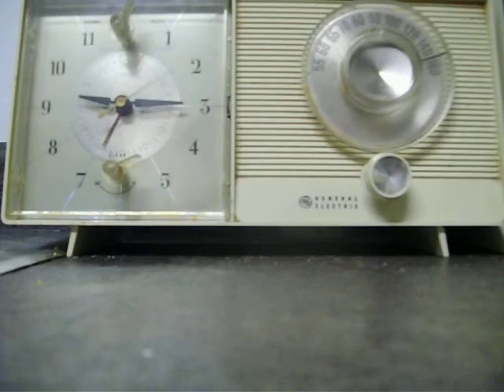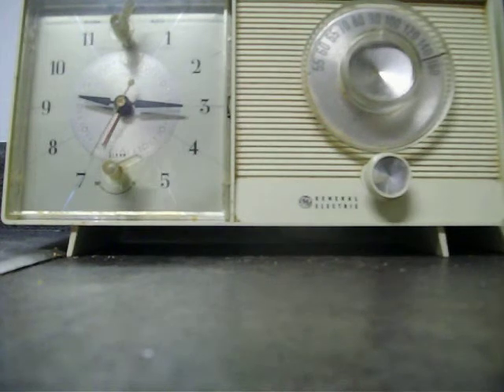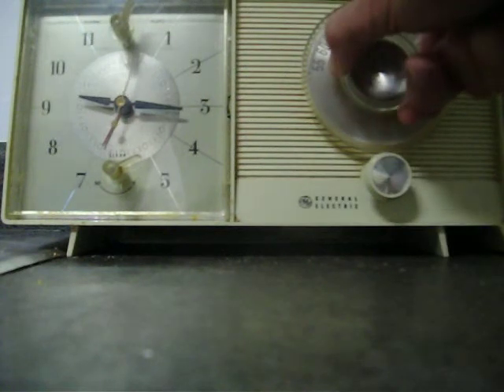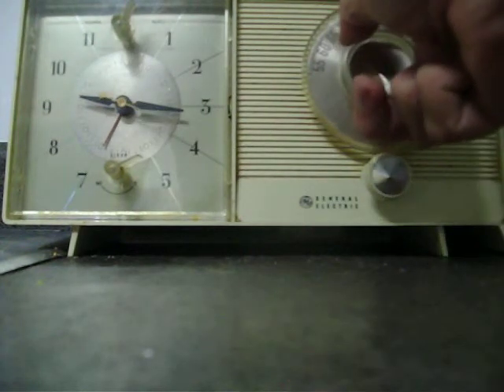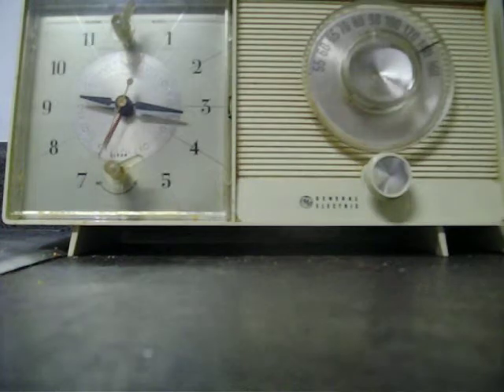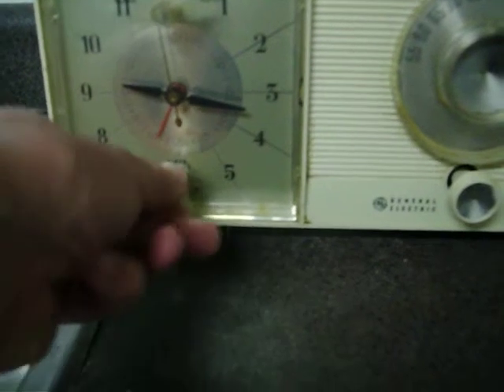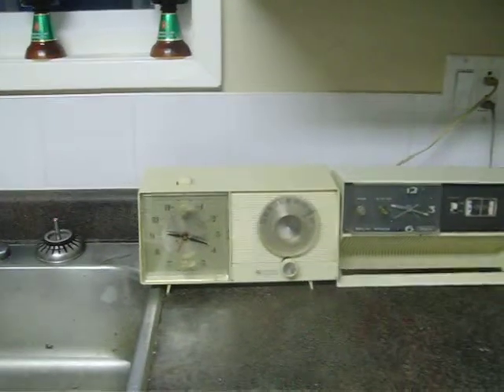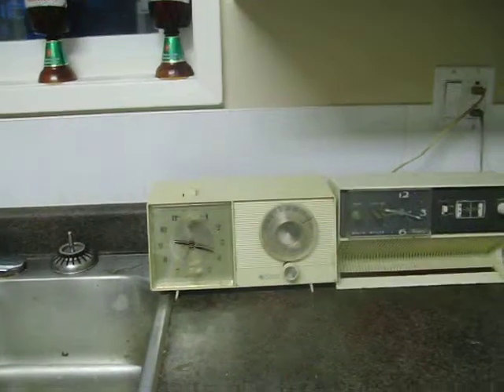movie mid 60's clock radio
General Electric clock radio.